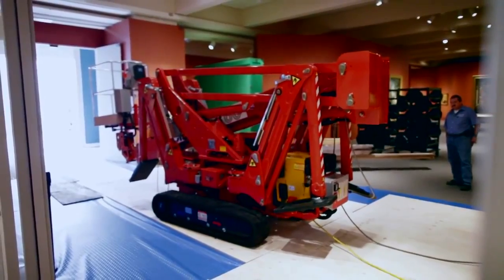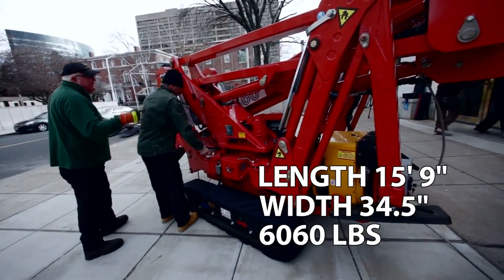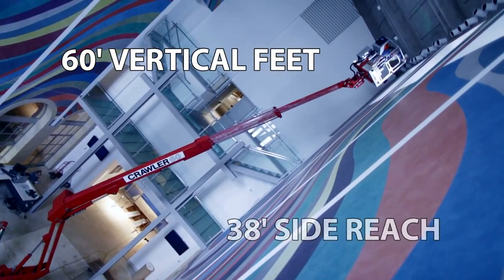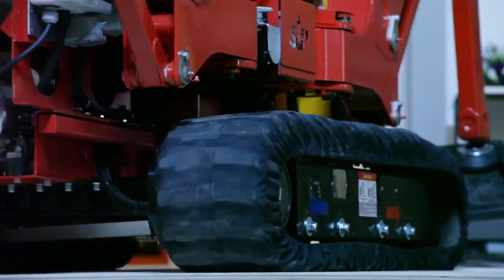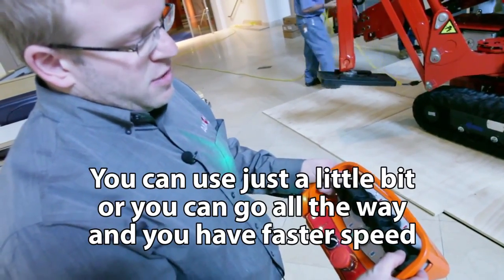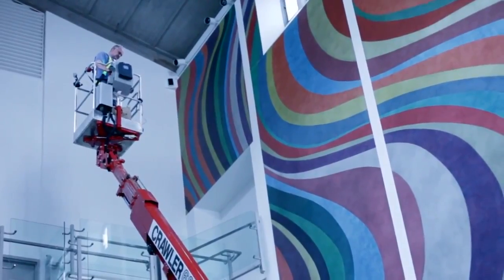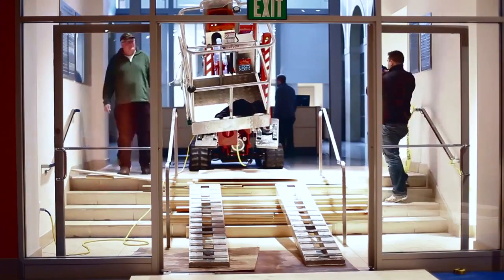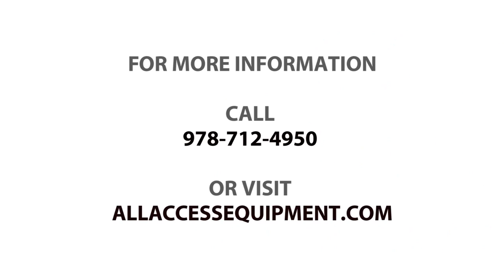CMC 60HD+ ARBOR PRO / CMC PIATTAFORMA SEMOVENTE CINGOLATA S19HD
The 60HD+ Arbor Pro tracked lift is designed with one of the roughest industries in mind - the tree industry. This heavy duty but simple 60 foot tree care lift is ideal for outdoor use. With 62 feet of working height and up to 38 feet of side reach the 60HD Arbor Pro has an extraordinary working advantage. There is simply no other lift in the market that is as high quality and can compare with these abilities. The 60 foot lift is easy to operate and it has extreme leveling capability of nearly 3 feet. The 60HD+ Arbor Pro is built head to toe with heavy duty and durable components. This lift operates with impressive fast and smooth boom speeds. Equipped with simple, all hydraulic toggle controls, this machine is easy to operate. It comes standard with a single-man aluminum basket, however it can be substituted for either a single-man fiberglass basket or a two-man fixed aluminum basket. At only 34.5" wide, this tracked aerial lift has the ability to enter through any 36" gate. It also has hydraulically adjustable tracks from 34" to 50" for stability on rough terrain. A powerful and large track drive system combined with heavy duty rubber tracks allows this lift to travel on the most extreme routes with ease.  This compact lift comes with simple hydraulic automatic outrigger leveling, as well as radio remote controls. Not to mention, the 60HD+ Arbor Pro is reasonably priced, making this tracked lift clearly the best all-around value for tree care industry.